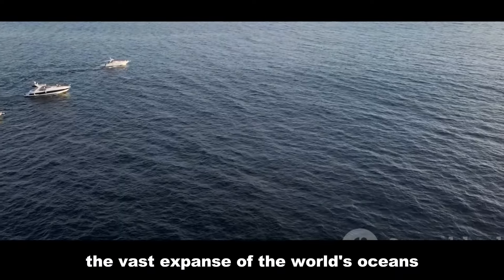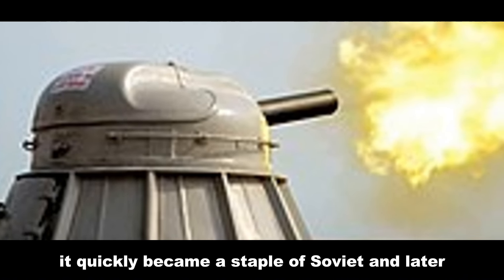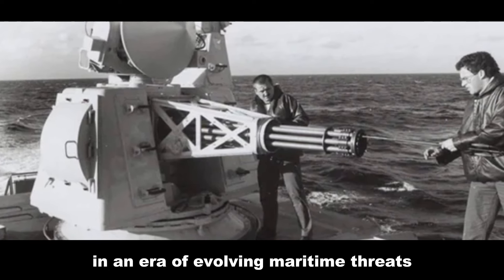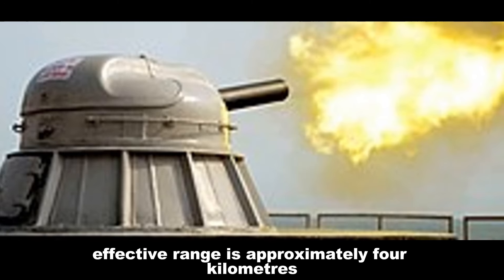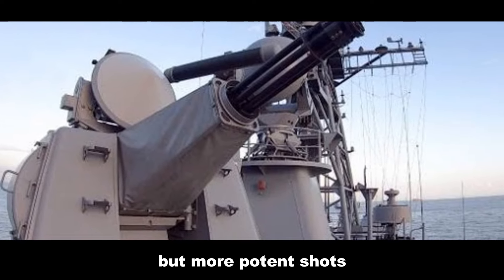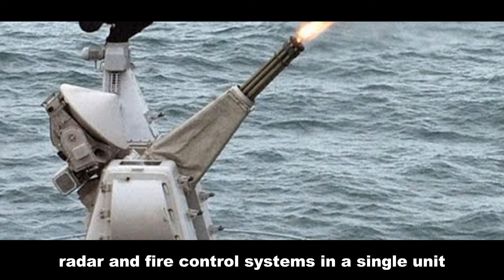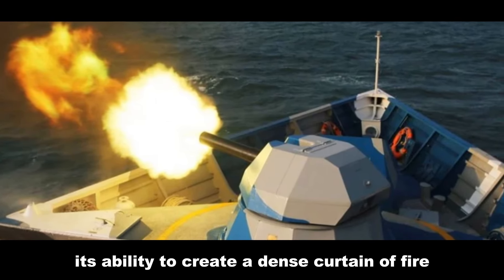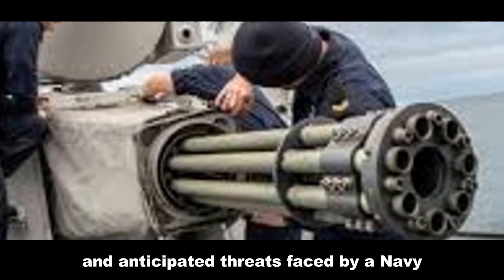🇮🇳 AK-630M CIWS vs. 🇳🇱 Goalkeeper: India's Naval Defense Showdown! 🔥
The Indian Navy's AK-630M Close-In Weapon System is designed to take on incoming threats like missiles and aircraft. But how does it stack up against the world-renowned Goalkeeper CIWS from the Netherlands? In this video, we break down the specs, firepower, and technology of both systems to see if India's homegrown defense can outdo a global favorite. Join us for a deep dive into naval firepower! 💥⚓🇮🇳🇳🇱